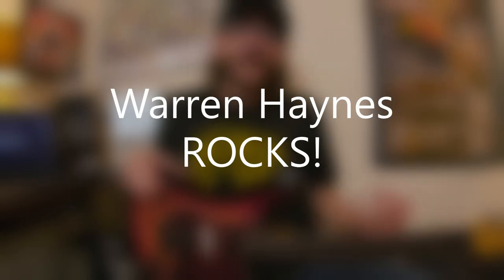Chordplay - The Chords of Gov't Mule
Here's the next episode of Chordplay with The Chords of Gov't Mule.
Warren Haynes is a great guitarist, songwriter, vocalist, and performer, and his musical chops extend all the way back to the 1980s when he first hit the scene with The Allman Brothers Band and eventually hit his stride with Gov't Mule and his own solo material, not to mention various guest appearances and performances over the decades.

This lesson focuses on a number of great guitar parts, chords, progressions, and songs from Gov't Mule and will surely give a chord challenge to those that are seeking some new moves and changes in their rhythm playing and chord vocabulary.

The chord-based ideas hiding in this lesson include parts from songs such as 'Life Before Insanity,' 'Fool's Moon,' 'Bad Little Doggie,' and more from the Mule. Warren has always had one foot in the blues and one in rock, while also pulling out some nice R&B and soul parts and influences as well - so he's a great player to study and notice the specific things that he plays and composes on the guitar, whether it's electric, slide, acoustic, or whatever he's playing.